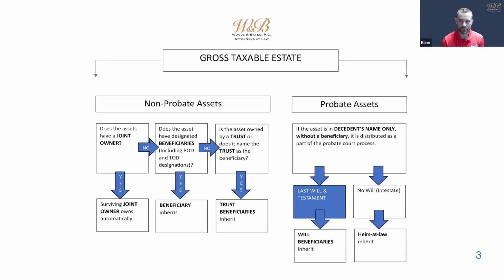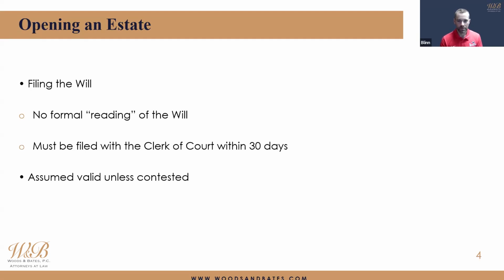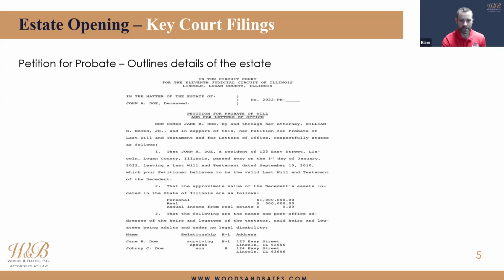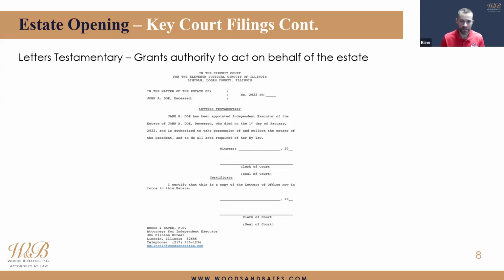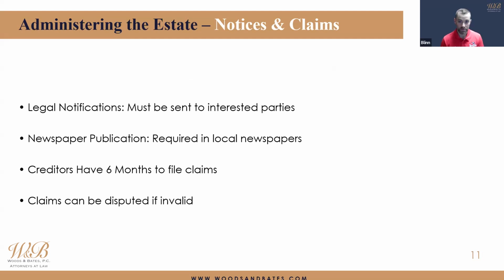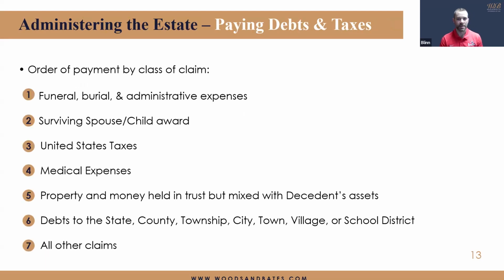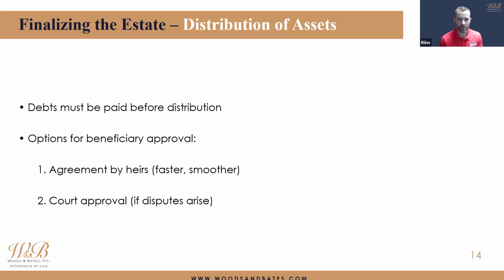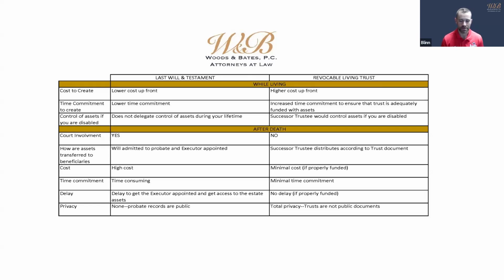Estate Administration: Understanding the Process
Are you unsure of what happens after a loved one passes away? In this informative 26-minute webinar, attorney Brett Green demystifies the estate administration process—guiding you through each step from probate to asset distribution. Whether you’re an executor, family member, or planning ahead, this video will help you understand your responsibilities and avoid costly mistakes.

Key Topics Covered:
02:20 – What Is Estate Administration? Key Terms Explained
06:45 – Role and Duties of an Executor or Administrator
11:15 – Understanding Probate and Non-Probate Assets
16:05 – Handling Debts, Taxes, and Final Expenses
21:00 – Common Challenges and How to Avoid Them
25:00 – Final Thoughts & FAQs

Estate administration doesn’t have to be confusing. Watch now to gain clarity and confidence as you handle this important legal process.

As the preeminent rural estate planning law firm in Central Illinois, our estate planning attorneys at Woods & Bates, P.C. draw on decades of experience. Our firm focuses our practice on estate and trust administration, estate planning, and real estate matters.